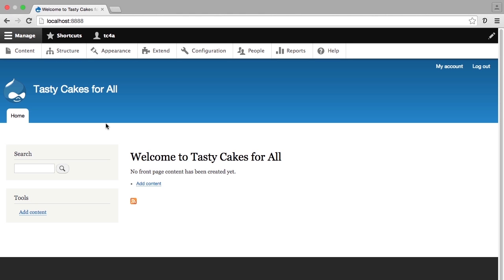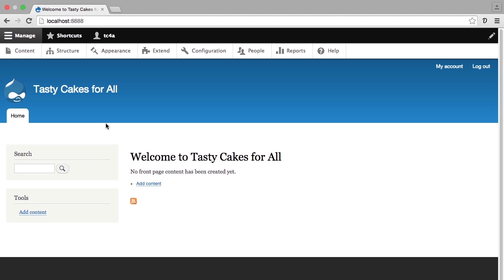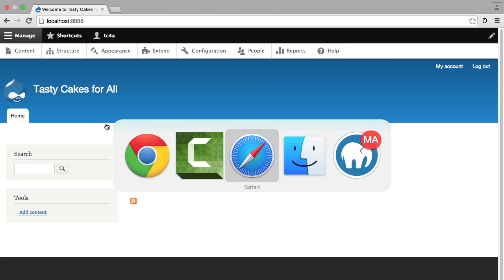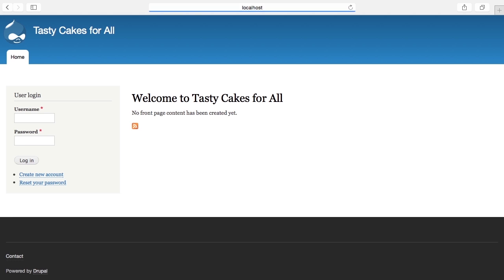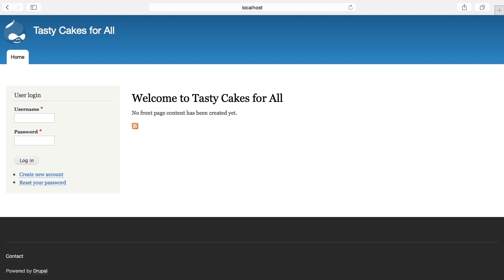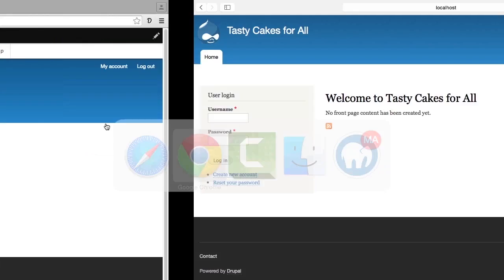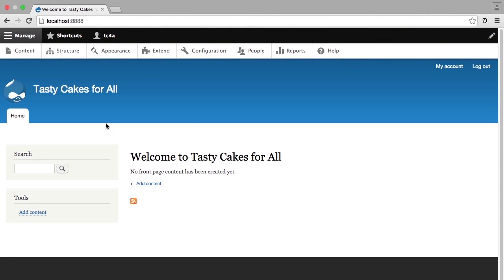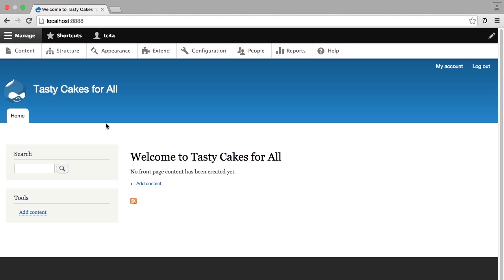02 06 User 1